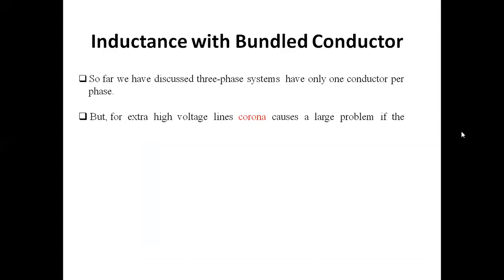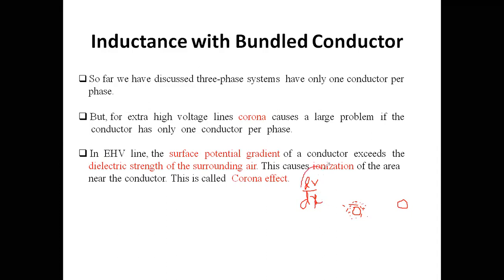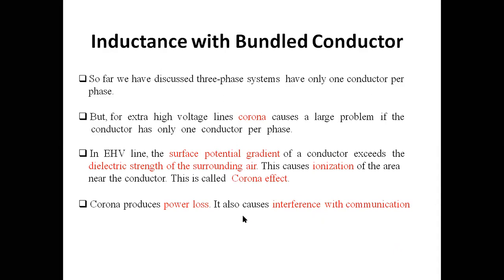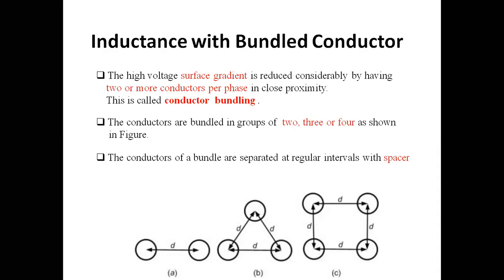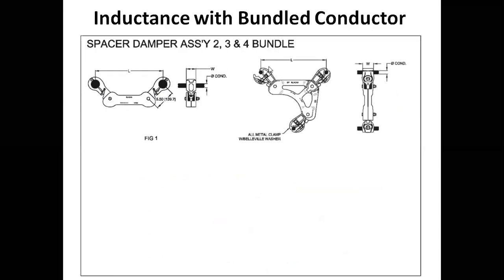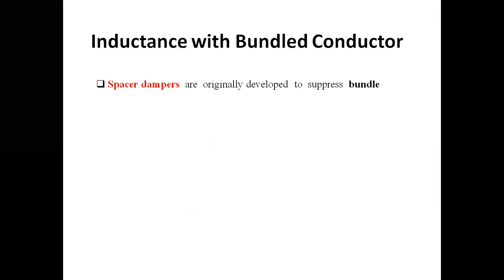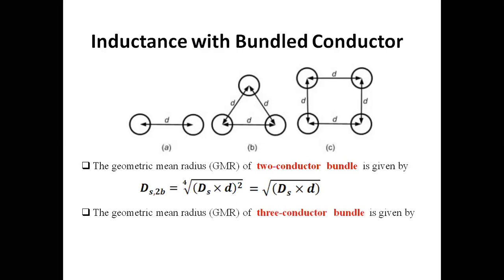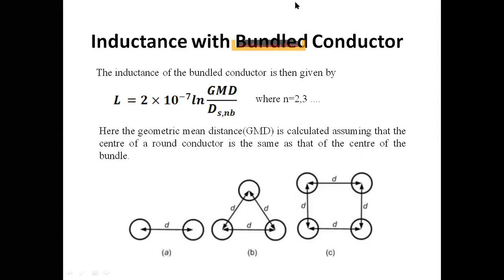Inductance of Bundled Conductor